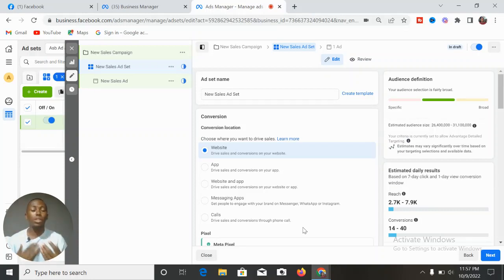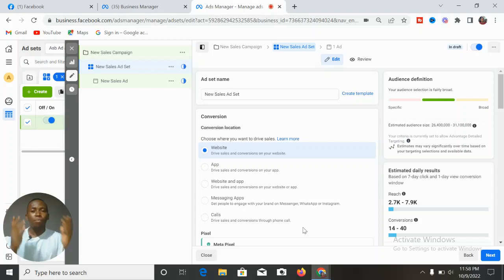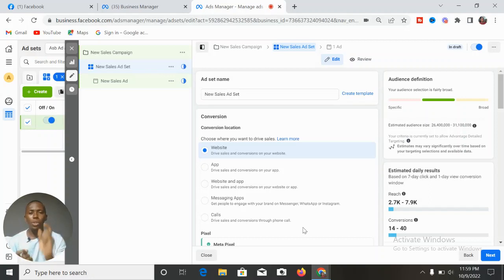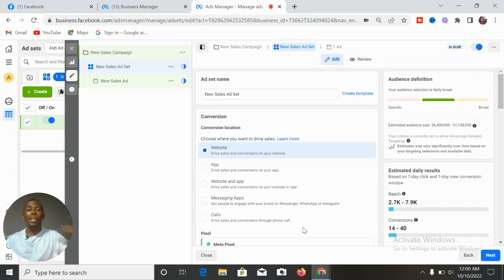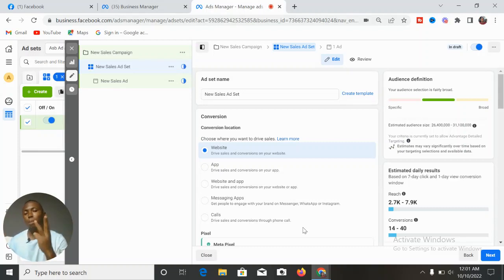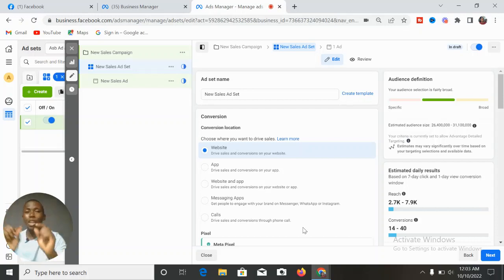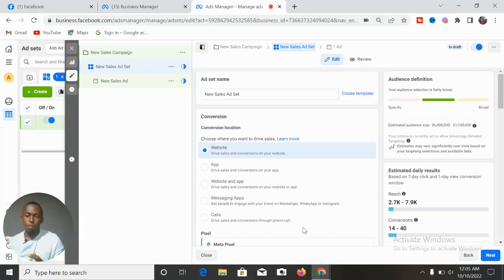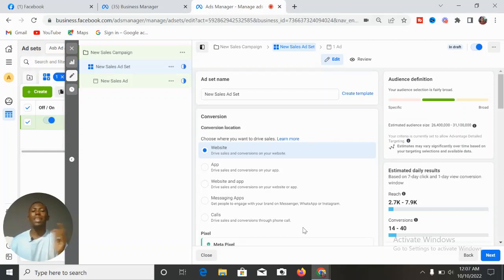5 Reasons Why You Should Start Using UGC In Your Facebook Ads | Facebook Ads 2022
5 Reasons Why You Should Start Using UGC In Your Facebook Ads | Facebook Ads 2022

Using user generated content in your Facebook Ads has shown to significantly improve Ads results, and this is why smart advertisers are making use of UGC Facebook Ads to grow more awareness for their products, drive engagement in their Ads and grow their sales.

Watch this video to learn the importance of UGC Facebook Ads, how it influences your business and how to make use of User Generated Content to attract more customers, increase your sales and grow your business.